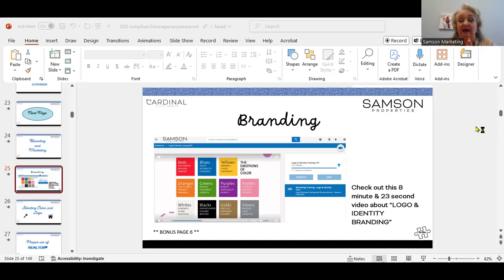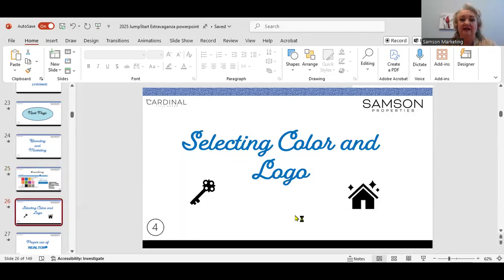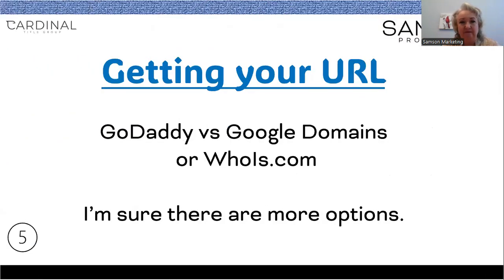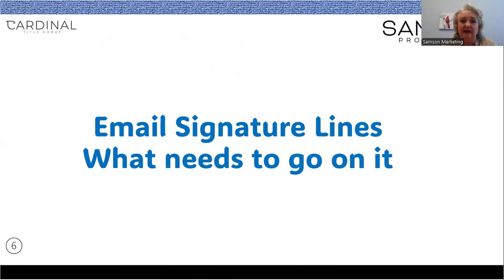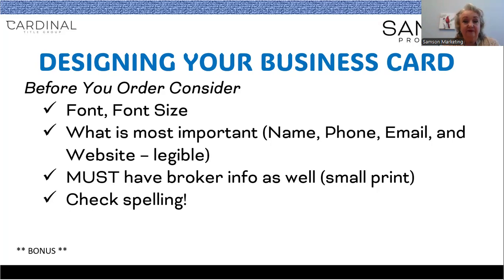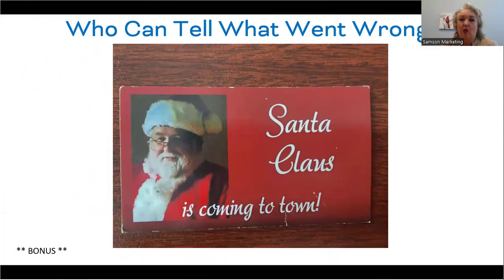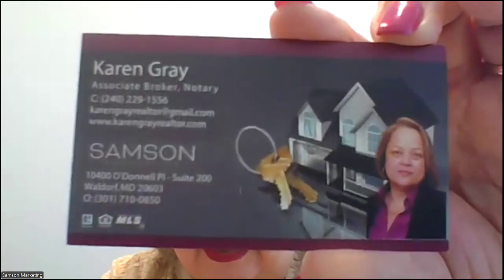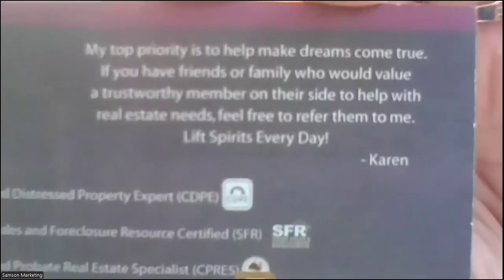BUS CARDS 8 21 2025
In this session, we look at common mistakes agents make when creating their business cards.